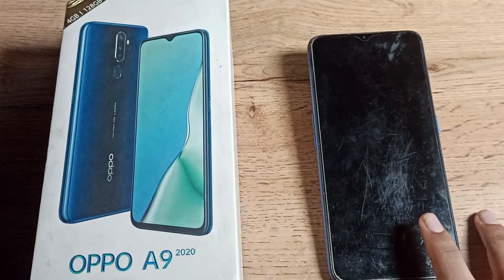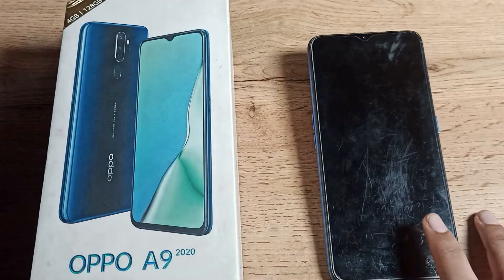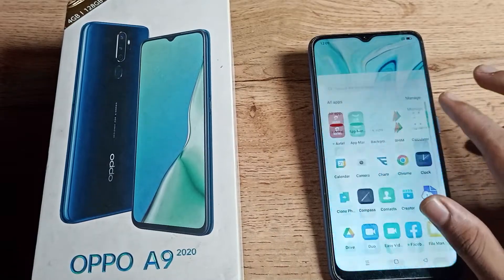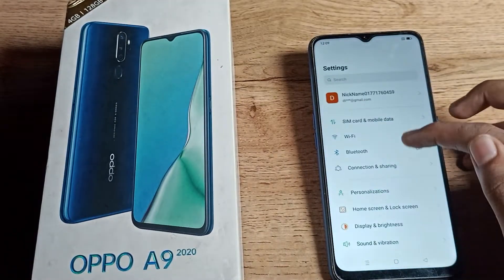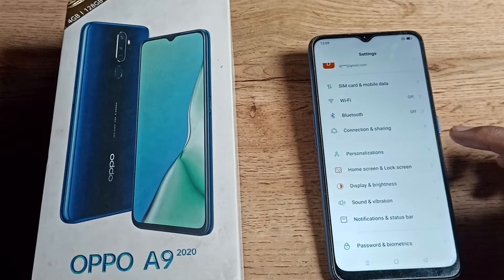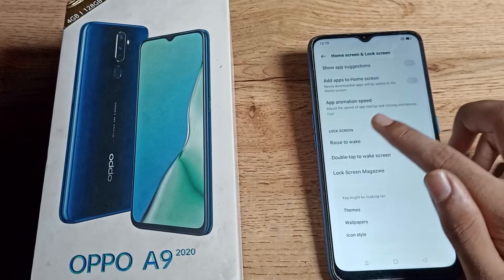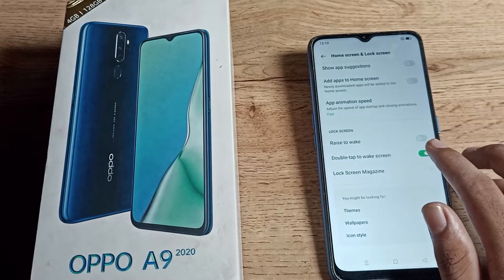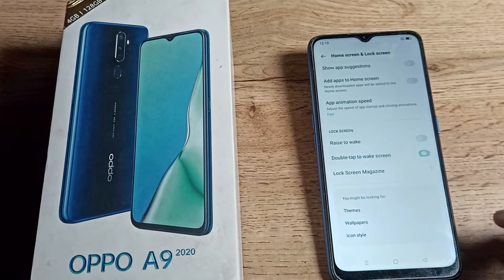Double Tap To Wake Screen setting in oppo A9 phone, how to disable